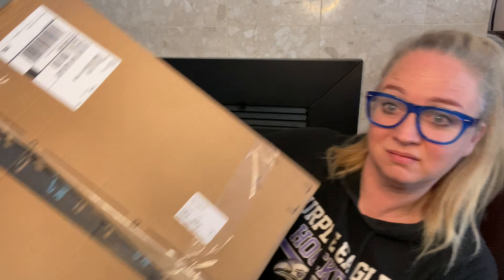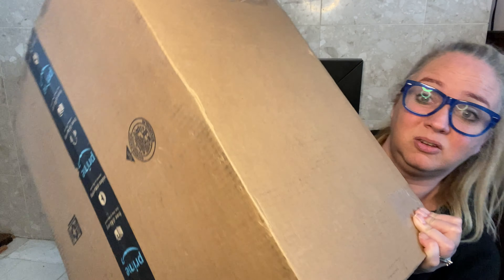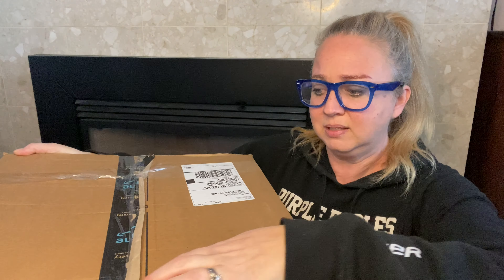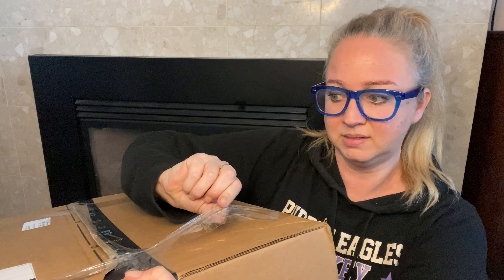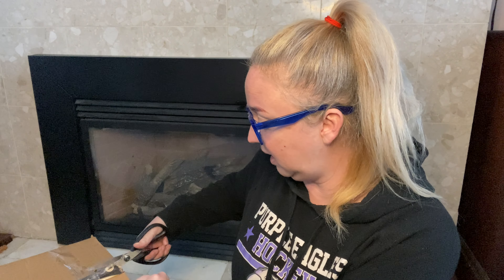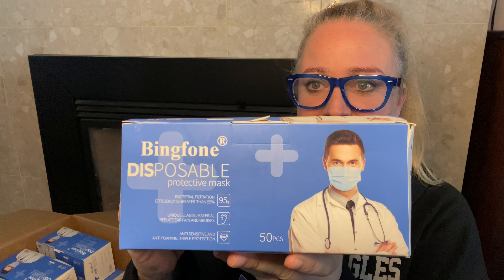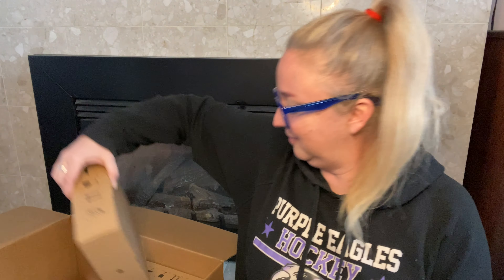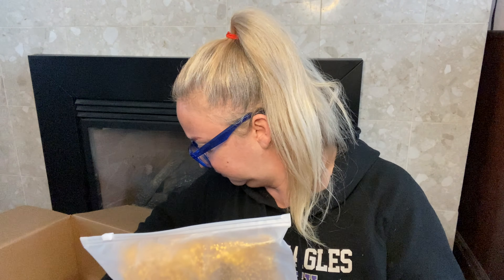Unboxing a $99 BoxFlipz.com Mystery Box of Amazon Shelf Pulls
Hey guys! Today we're unboxing a mystery box from BoxFlipz.com! I knew it was a gamble as the company promises that these boxes are sealed from amazon and they have no idea what is in them.
Overall, I would definitely try this again at the $99 price point, but not sure about $149 or $199.

Arkscan 2054A Thermal Printer
4x6 Shipping Labels for Thermal Printer
Poly Bags with Suffocation Warning
Padded Bubble Mailers for Video Games/DVDs
Blue Poly Bags
Digital Kitchen Scale
Digipower Streamer 112 LED Video Light
Avery 30 Up Labels for Amazon product labeling

Canva (my favorite photo editing software - super user-friendly and what I use for all of my thumbnails on YouTube)

Here’s the link for the free Priority Mail boxes from USPS